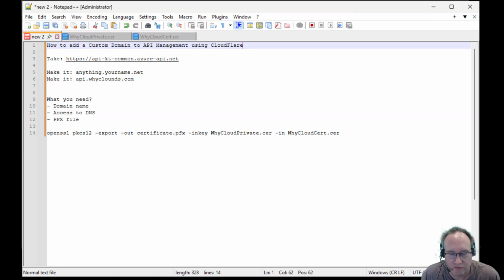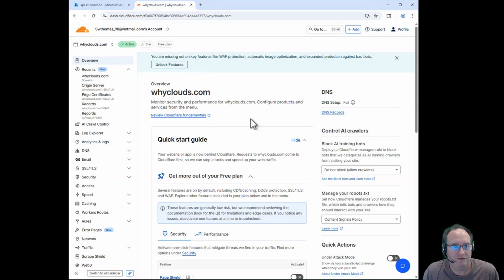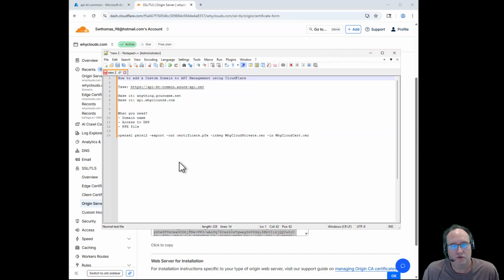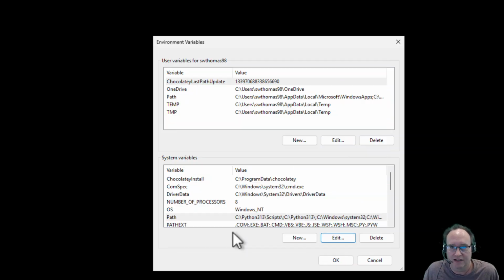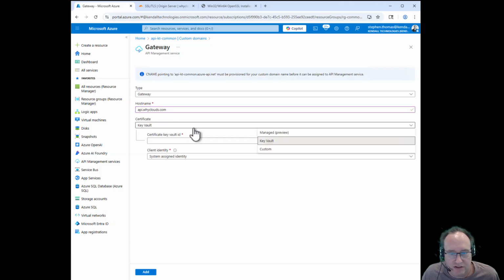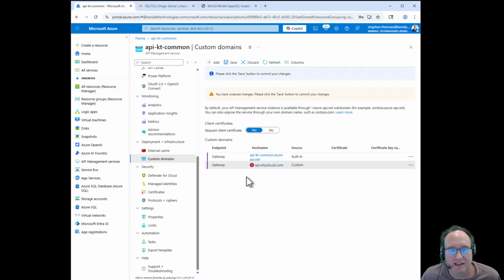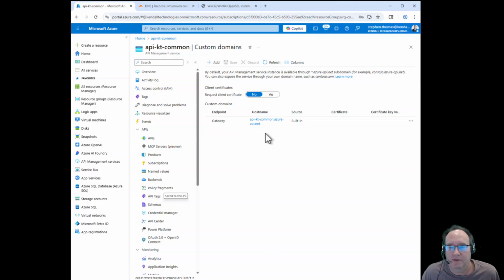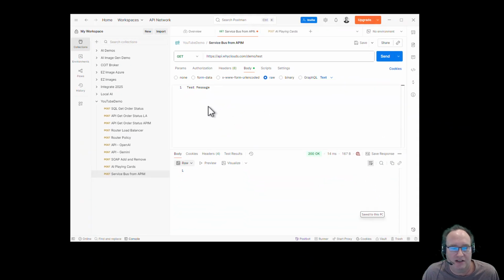Azure API Management: Set Up a Custom Domain in 9 Minutes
Have you ever wanted to use a clean, professional custom domain name with Azure API Management instead of the long default Azure URL?

In this video, I walk step-by-step through exactly how I set up a custom domain for Azure API Management using Cloudflare, and the best part — I do it completely for free, including SSL.

I show how to take a default API Management hostname and turn it into something clean and production-ready, like api.yclouds.com, using Cloudflare’s free DNS and origin SSL certificates. This works even on the API Management Consumption tier, which makes it a fantastic option for demos, side projects, and cost-conscious production workloads.

What I cover in this video:
- How Cloudflare provides free SSL certificates for Azure API Management
- Creating an Origin Server Certificate in Cloudflare
- Generating a PFX file using OpenSSL on Windows
- Adding a custom domain to Azure API Management
- Configuring the required CNAME DNS record
- Testing the custom domain using Postman

I also walk through installing OpenSSL on Windows, setting environment variables, and explain why you need to bring your own certificate right now instead of auto-generating one in Azure.

If you’re building APIs on Azure and want a cleaner, more professional endpoint without extra cost, this setup is incredibly powerful and surprisingly simple.

00:00 – Introduction: Free Custom Domain & SSL for Azure API Management
01:11 – Creating a Free Origin SSL Certificate in Cloudflare
02:28 – Why You Need OpenSSL to Generate a PFX File on Windows
02:46 – Installing OpenSSL on Windows (Step-by-Step)
03:18 – Adding OpenSSL to Windows PATH Environment Variables
03:43 – Creating a PFX Certificate Using OpenSSL
04:25 – Setting Up a Custom Domain & SSL in Azure API Management
06:01 – Configuring DNS (CNAME Record) in Cloudflare
07:40 – Verifying Custom Domain & DNS Configuration in Azure Portal
08:04 – Testing the Azure API Management Custom Domain in Postman
08:18 – Conclusion: Free SSL + Custom Domain on APIM Consumption Tier